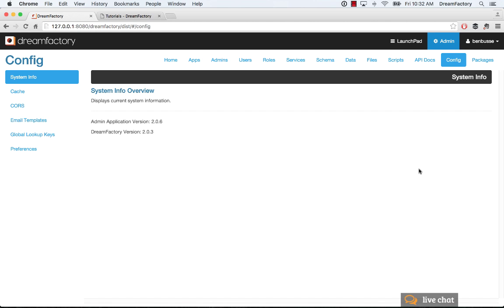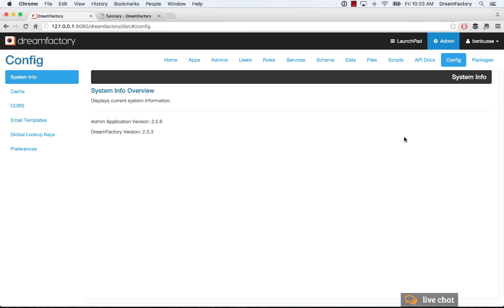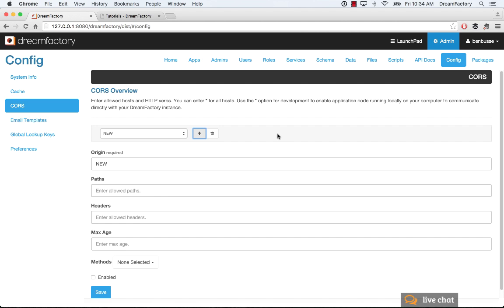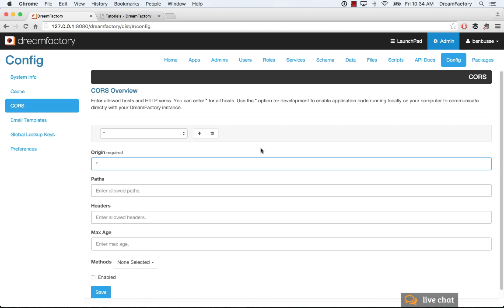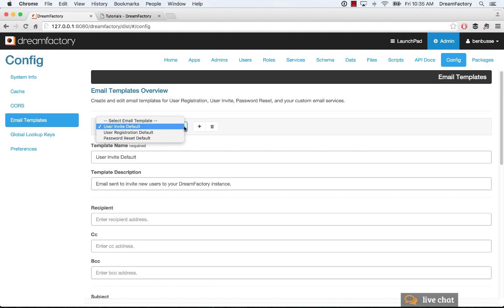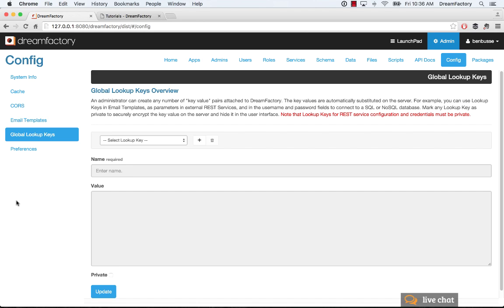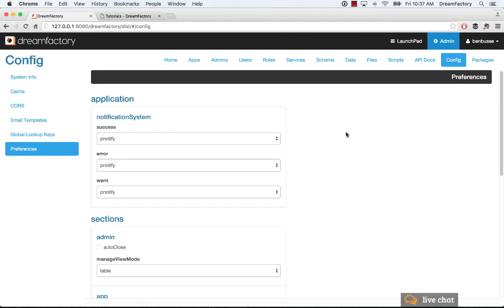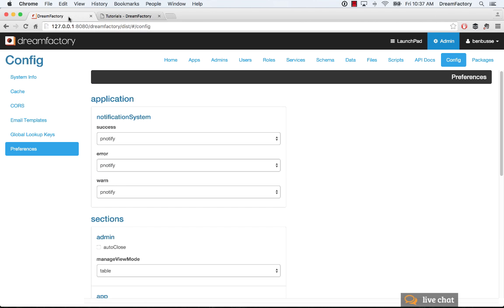DreamFactory Admin Console: How to Use the Config Tab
This tutorial provides a short overview of the Config tab in the DreamFactory Admin Console.